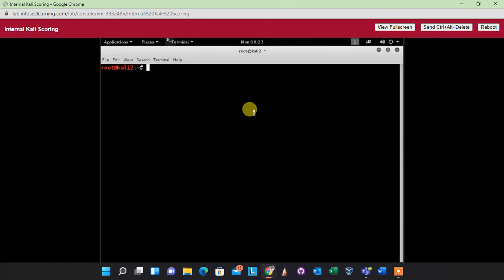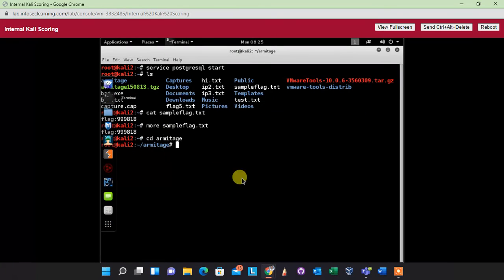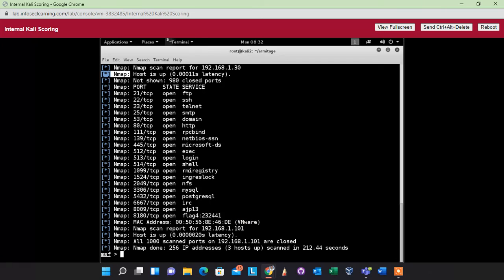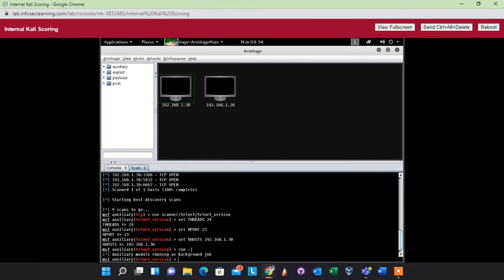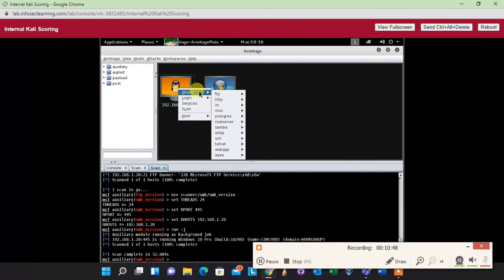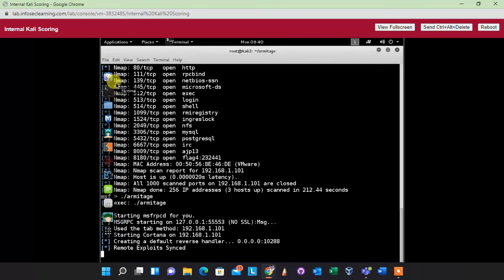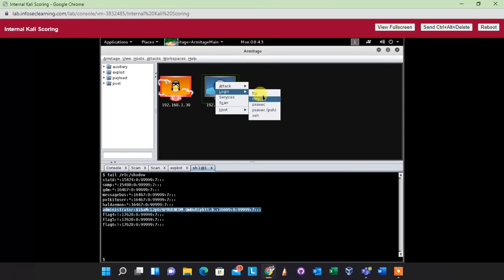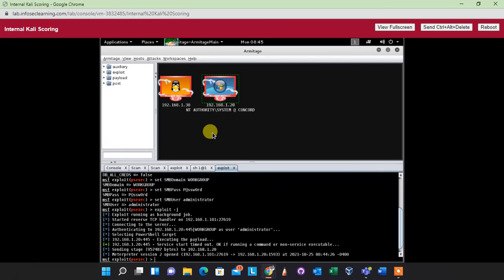Hacking class Basics of Kali Linux CASP+ CEH PenTest+ Security+ cybersecurity InformationSystem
compromising host

tools used
Nmap
Armitage
Meterpreter
lab